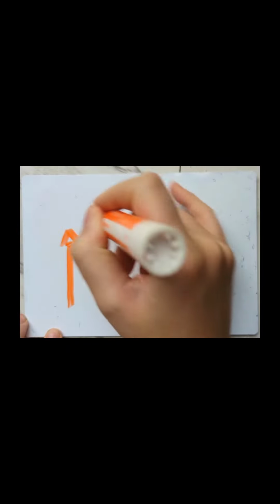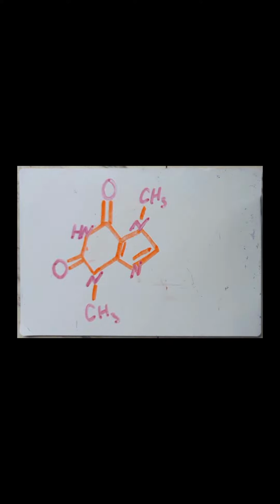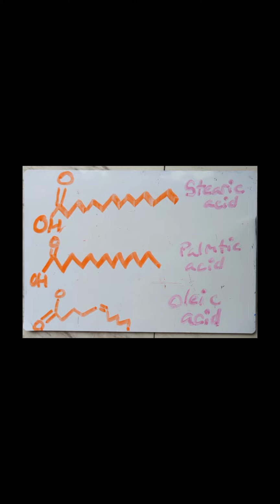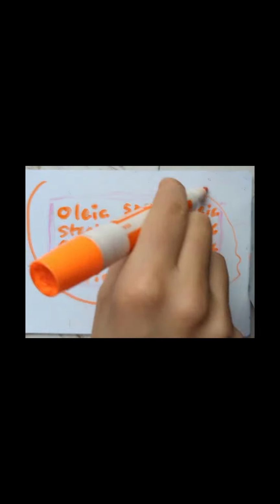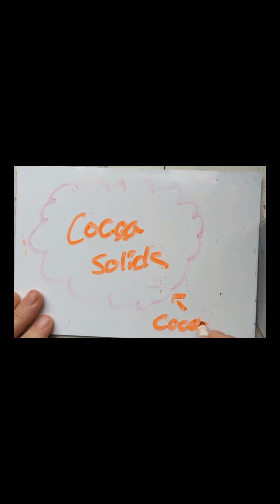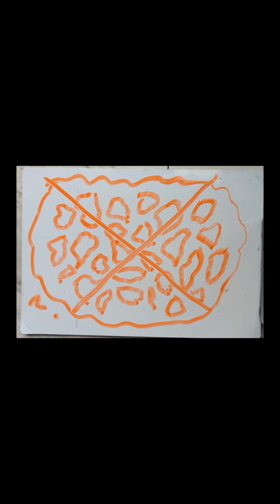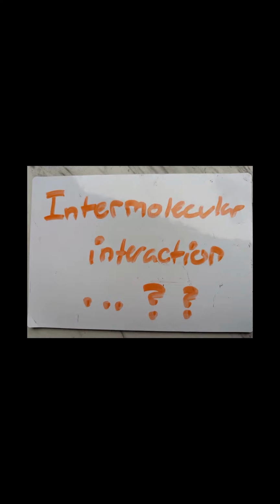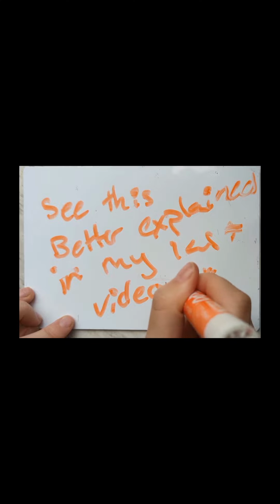Part 2 to my bonding unit assignment!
this is to build on my last video not replace it. this adds everything missing:)